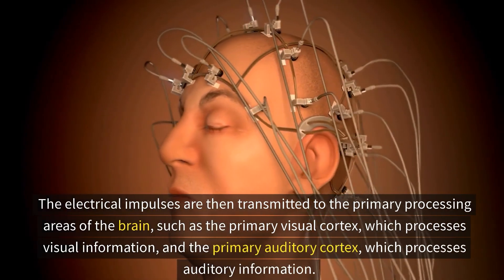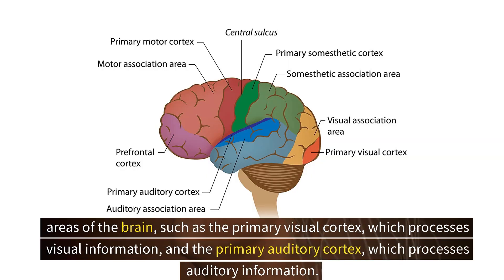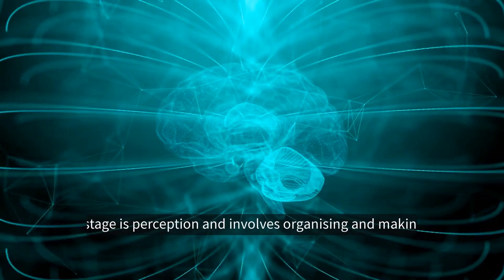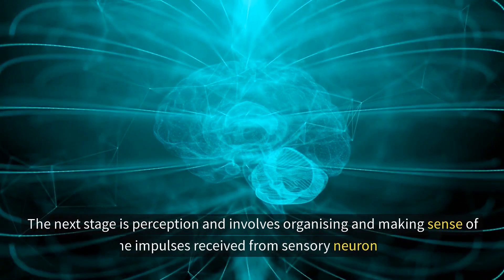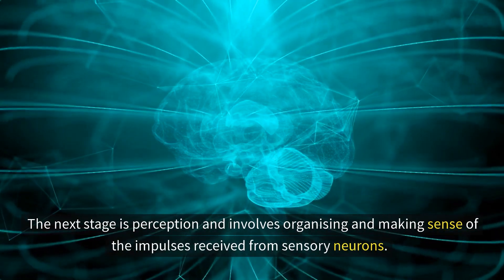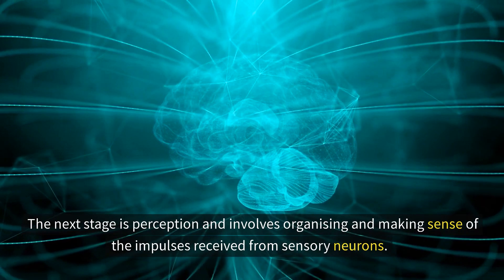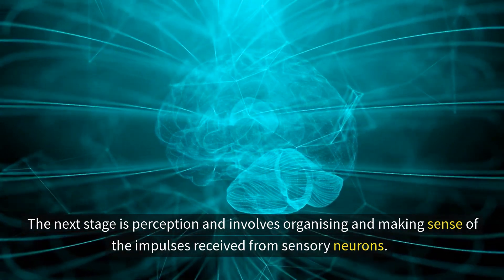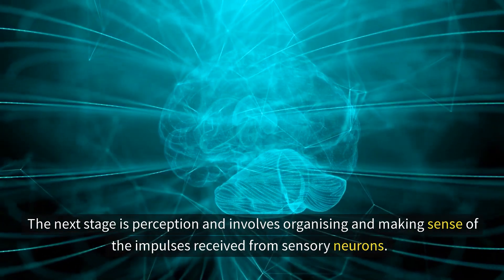What Is Neuromorphic Computing?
While the human brain still remains an enigma, the idea of neuromorphic computing was born out of what we understand about how the brain works. Unlike traditional computers, which use Von Neumann architecture, neuromorphic computers use a parallel, distributed architecture that is more similar to the human brain. They use new hardware and software that’s been especially developed to allow them to process information in a more biologically realistic way. This allows neuromorphic computers to perform certain tasks more efficiently including the processing and analysis of large amounts of data in real-time, making them well-suited for tasks such as image and speech recognition.